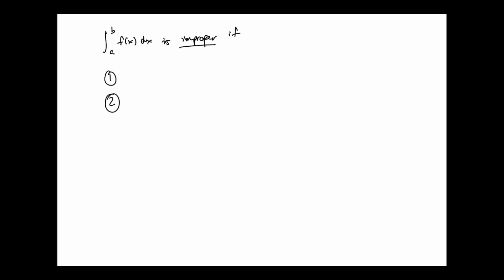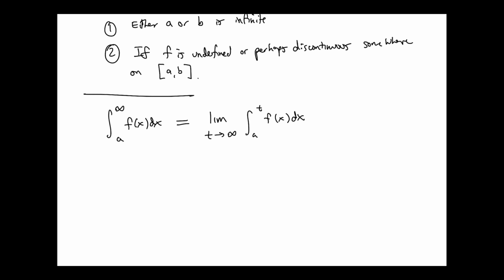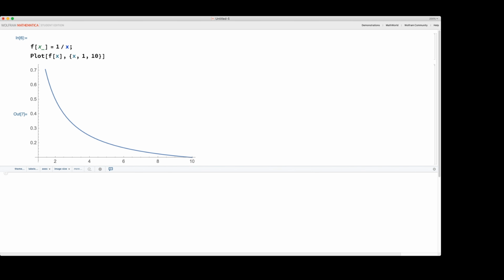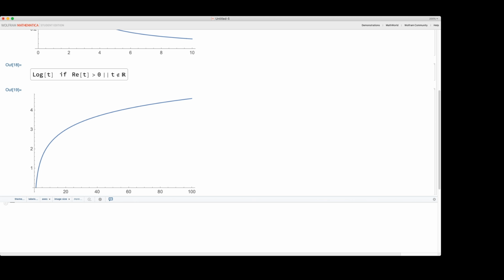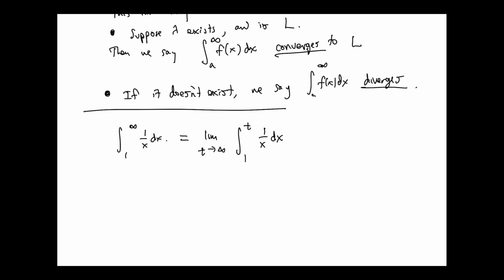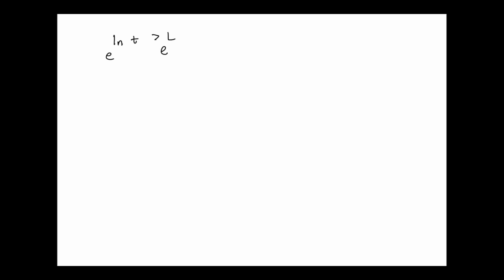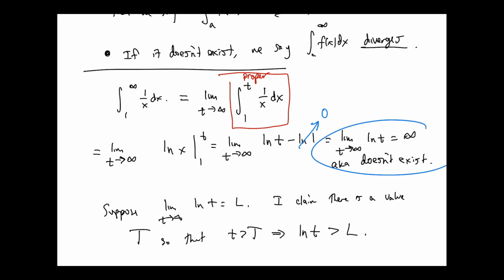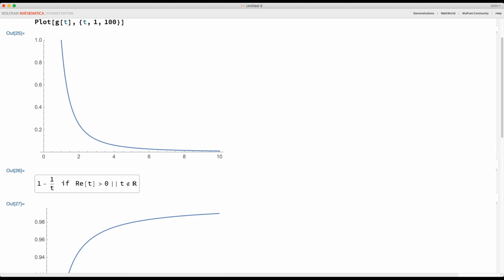MAT112: 2 September, Improper Integrals Part 1